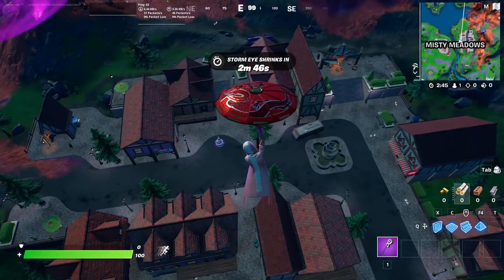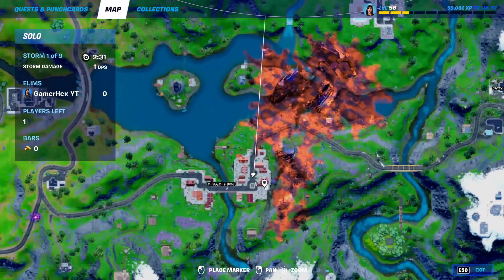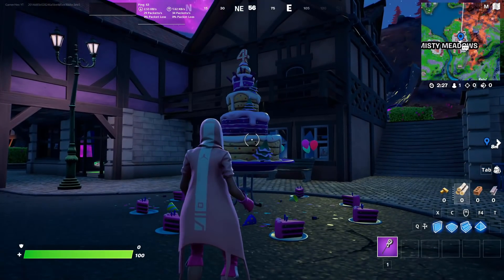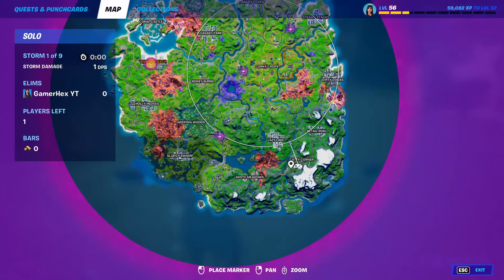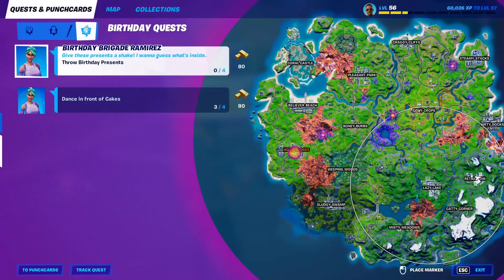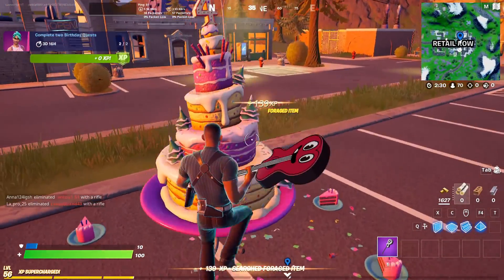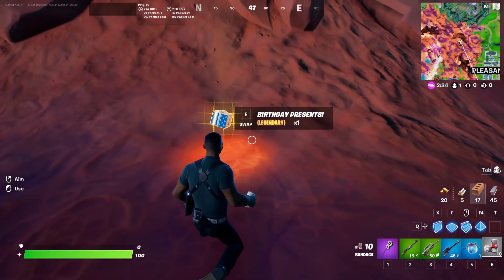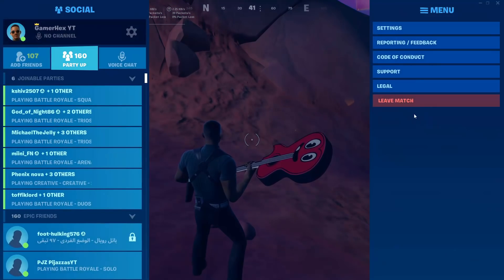How to Complete All birthday Quest Fortnite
Complete A birthday Quests
complete two birthday quests
complete three birthday quests

00:00 Consume birthday cakes in different matches & dance in front of a cakes
01:11 throw birthday presents